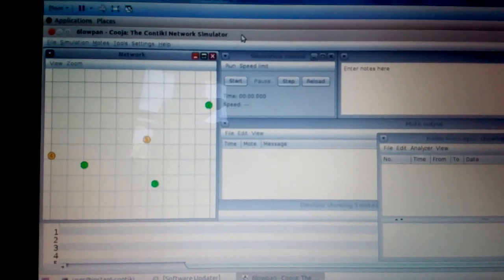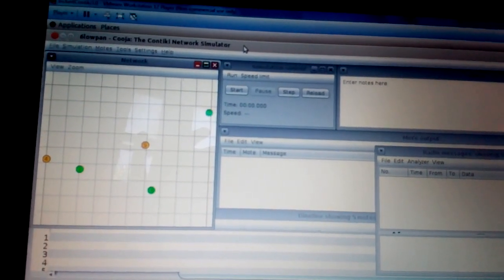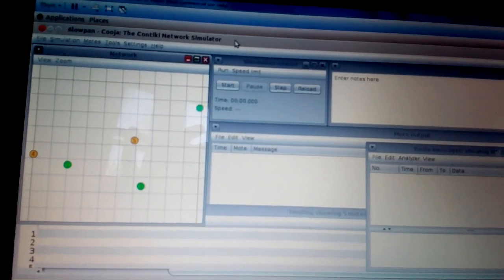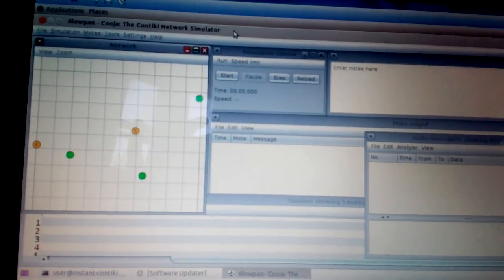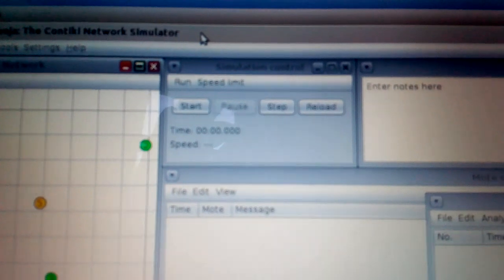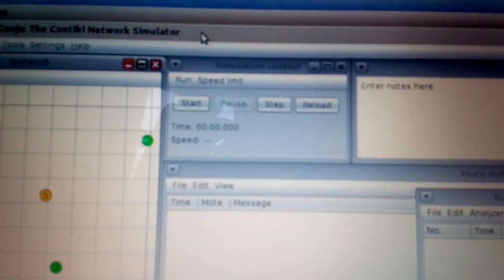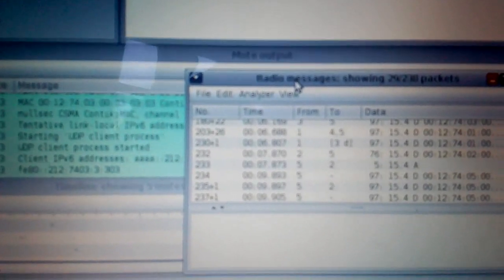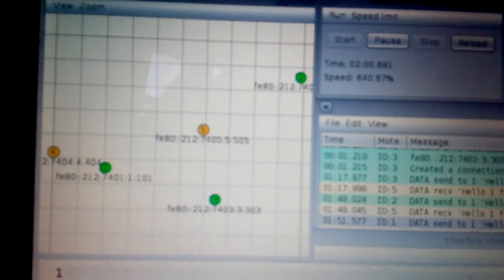6LoWPAN output in Cooja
Also called as Nano IP, 6LoWPAN  is IPv6 over Low-Power Wireless Personal Area Networks. It was Developed by IETF (Internet Engineering Task Force) for Memory constrained Embedded devices. Edge Routers help a 6LoWPAN domains to get into the internet. Edge Router performs Three main tasks :

Exchange of Info between 6LoWPAN devices and the Internet.
Data exchange between the devices Present in 6LoWPAN domain.
Generation and maintenance  of the radio subnet (6LoWPAN Island)